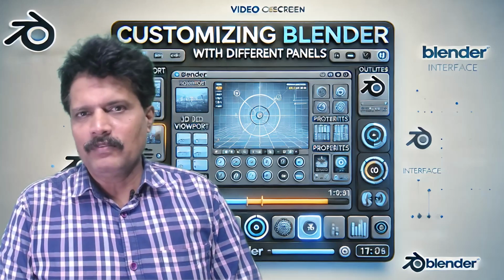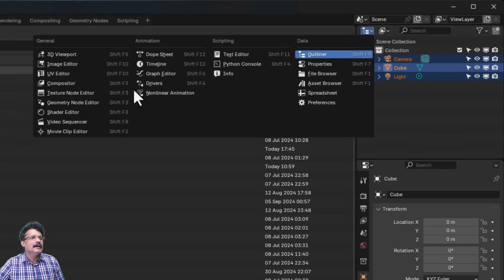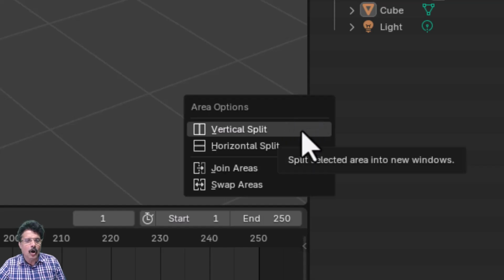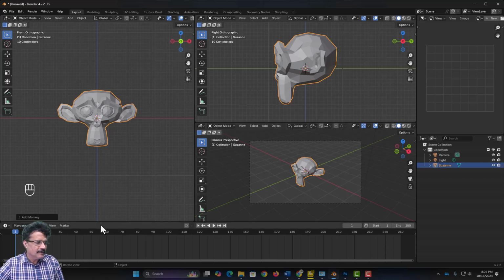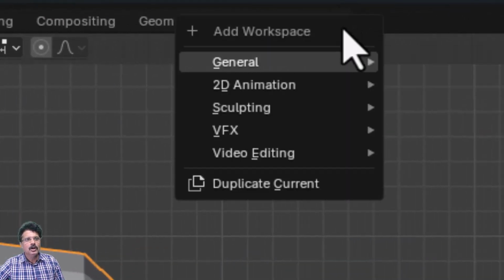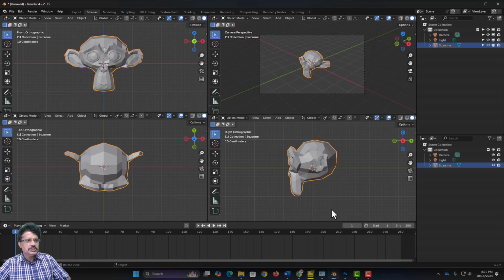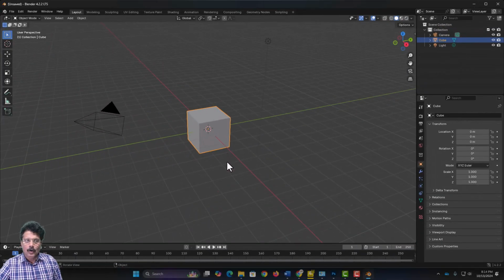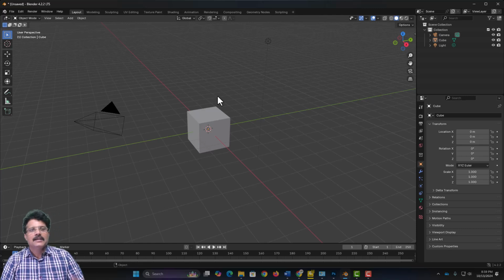01_04 Customise Default Layout with Different UI Components of Blender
Here’s a short summary of your fourth session:

Creating a Custom Layout:

Start with a new file in Blender and navigate to the Layout workspace.
Click the top-left icon of any panel to change it to a different editor (e.g., File Browser, Image Editor, Outliner).
Splitting and Joining Panels:

Right-click between panels to access options like Vertical Split, Horizontal Split, Join Areas, and Swap Areas.
Splitting allows you to view multiple panels at once (e.g., 3D Viewport in different angles).
Join Areas to merge two panels back into one.
Creating and Saving Custom Layout:

Use the + icon on the layout bar to create new custom workspaces.
Drag from the corner of a panel to quickly create new panels.
Save the custom layout by going to File - Defaults - Save Startup File. This will ensure the layout persists the next time Blender is launched.
Swapping and Re-arranging Panels:

Use the Swap Areas option to switch the position of two panels.
Restoring Factory Settings:

If you want to revert to the original layout, use File  - Defaults  - Load Factory Settings.
Keyboard Shortcuts for Quick Panel Access:

Shift + F1: File Browser
Shift + F2: Image Editor
Shift + F3: Compositor / Shader Editor
Shift + F9: Outliner
Shift + F12: Dopesheet / Timeline
Other function keys toggle various panels for quick navigation.
Next session will explore the 3D Navigator in detail.